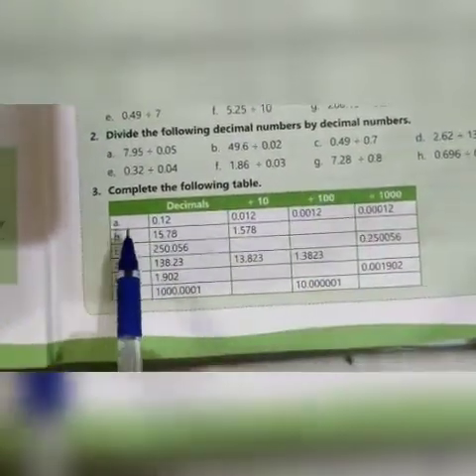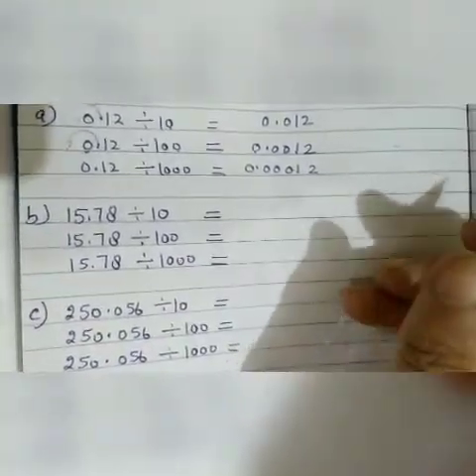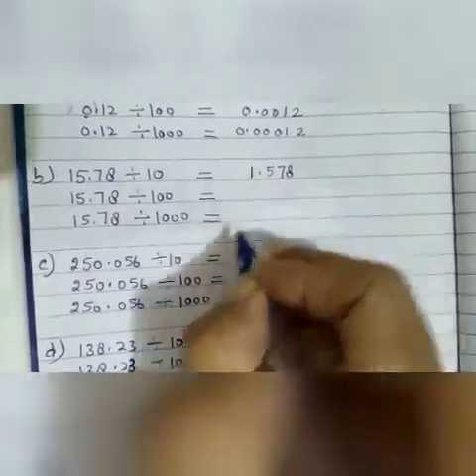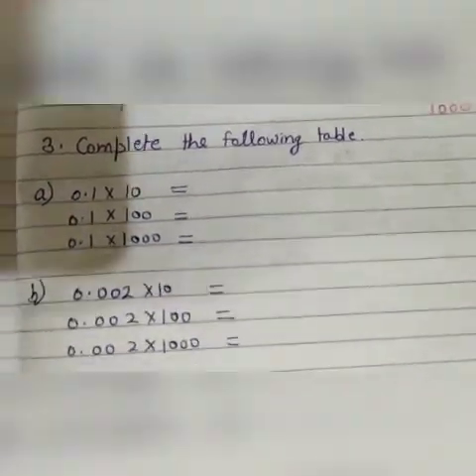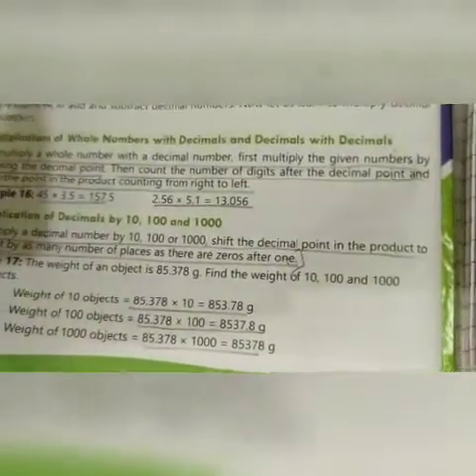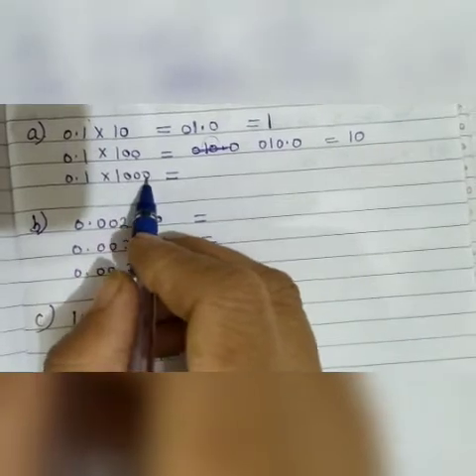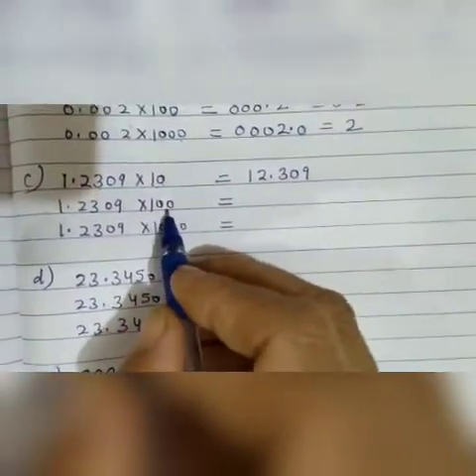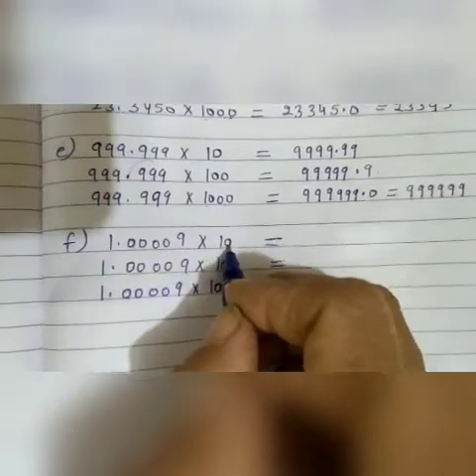Class-7th,Solution of Q.no.3 of Ex-2D & 2E(Division of decimal numbers by 10,100 & 1000)